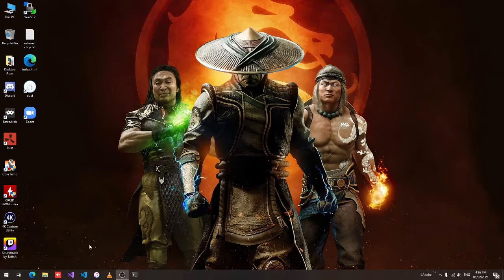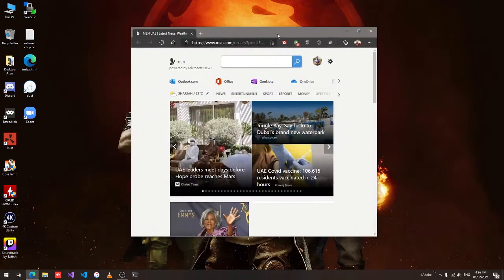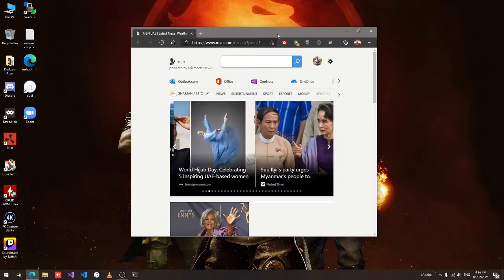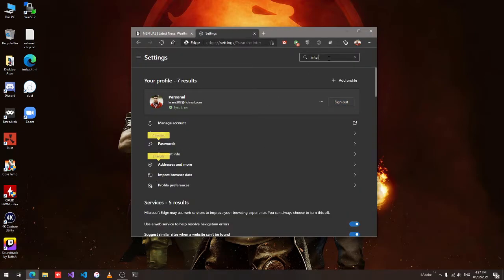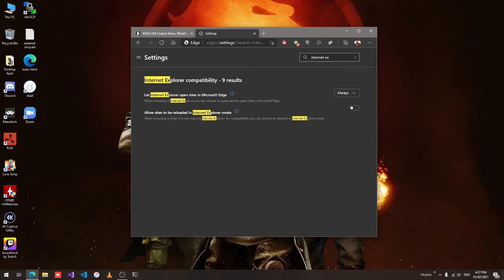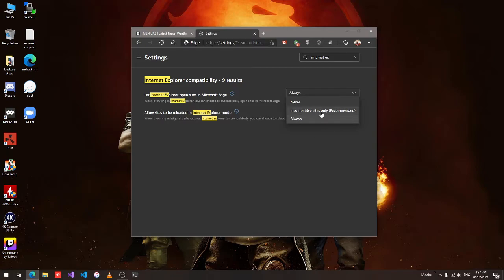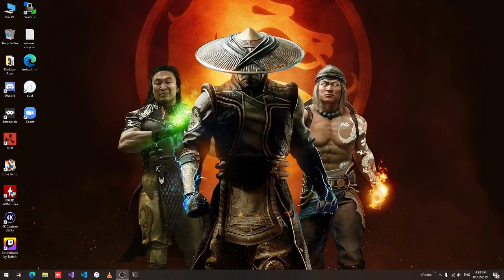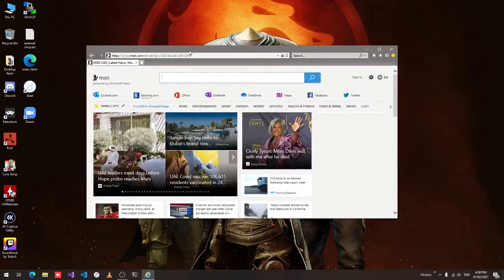FIX Internet Explorer 11 IE App Launching to Microsoft Edge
As Microsoft trying hard to replace Internet Explorer Usage with new Microsoft Edge they pushed the limits further by disabling the ability to even Launch the Internet Explorer Application itself

In this video i will show you how you can enable back Internet Explorer Launching issue to enable it back as normal